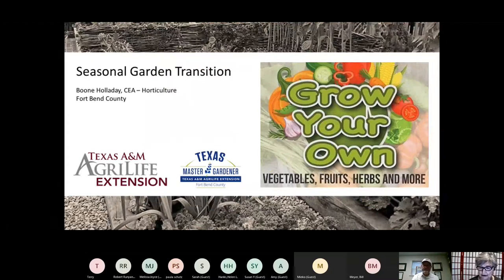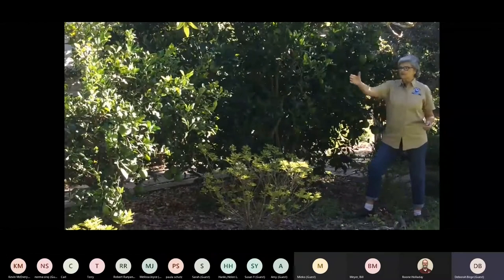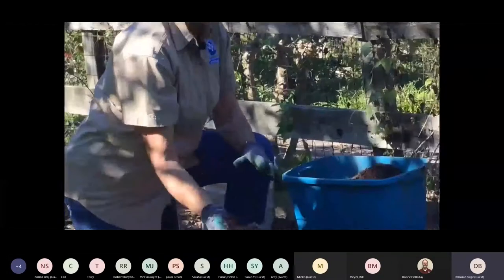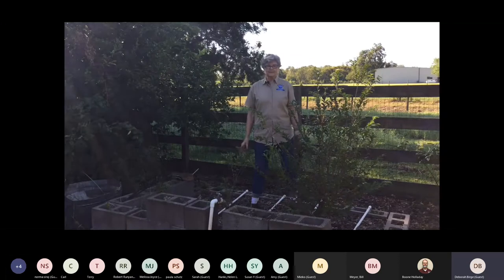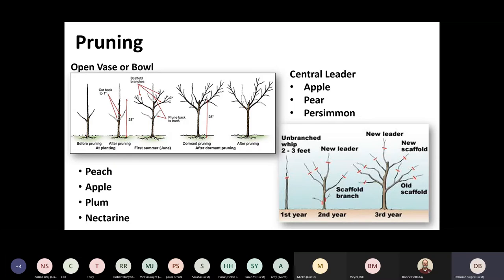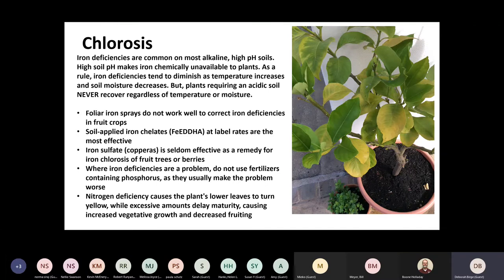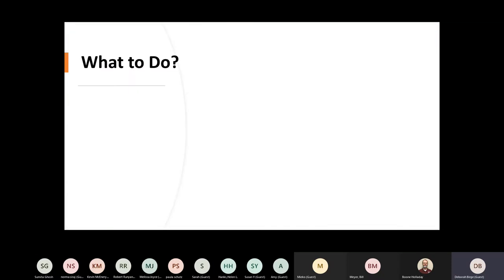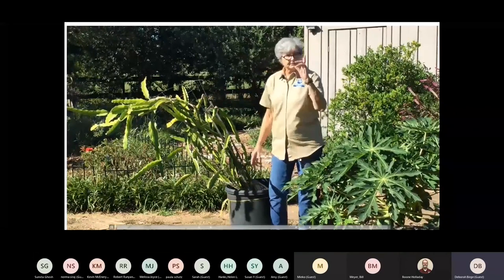Grow Your Own Series - Fruit Trees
Learn about fruit trees, including semi-tropicals, which are suitable for and thrive in Fort Bend County.  Topics covered will include when and how to plant the trees, common problems and their resolutions.